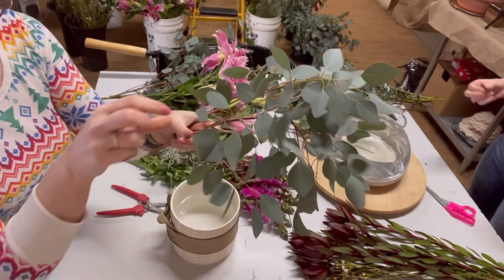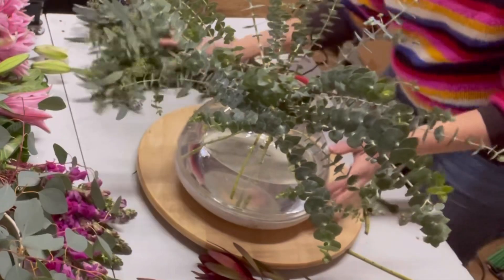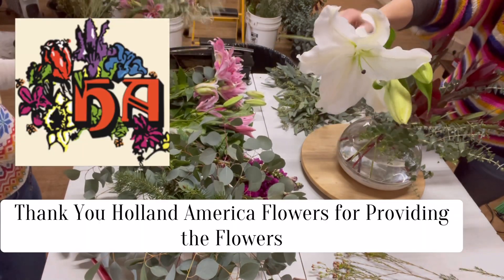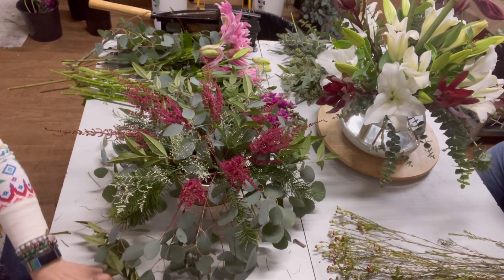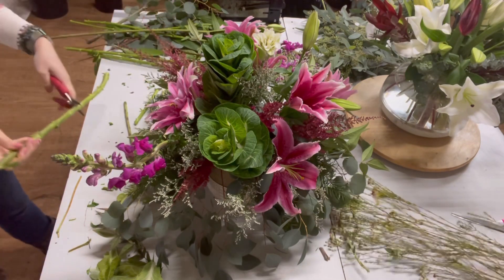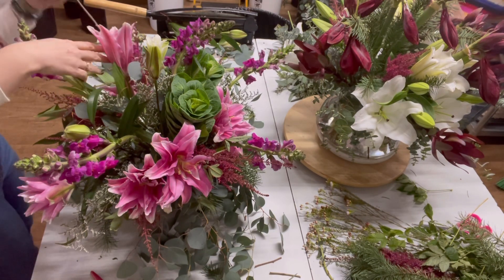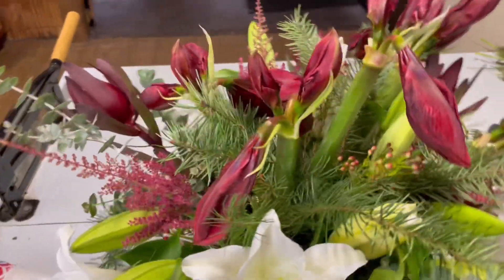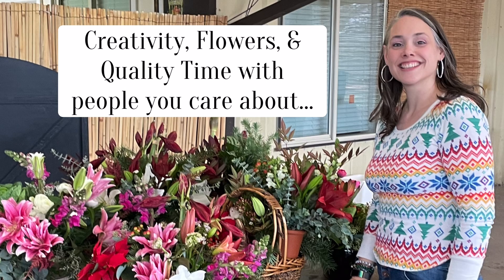Christmas Vase Flower Designs 🌺Traditional or "Wild Child" Whimsy / NEW title past video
Traditional or Whimsical Christmas Flower Design

Holiday Flowers created by Nicolette & Jenny with elite Flowers like lilies, snapdragons, ranunculus, safari sunset, baby euc, silver dollar euc, astilbe, limonium, and christmas greens.
Designing Vase Arrangements for Christmas centerpiece

FLOWERS PROVIDED BY
Holland America Flowers
Holland America supplies their product throughout the United States to Wholesalers, Supermarkets, and E-commerce

-- LINKS --
Crowning Glory Flower Spray (Amazon)
Flower Preservative Chrysal Professional 3 (Amazon)
Multi Purpose Garden Shears & Wire Cutting Notch (Amazon)